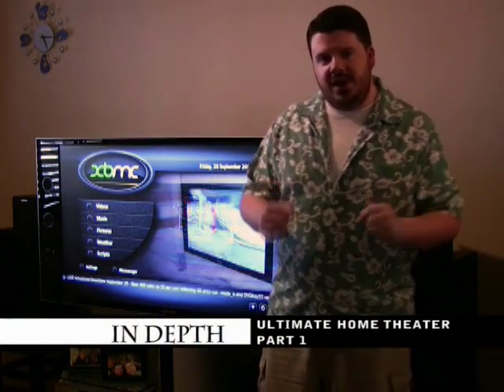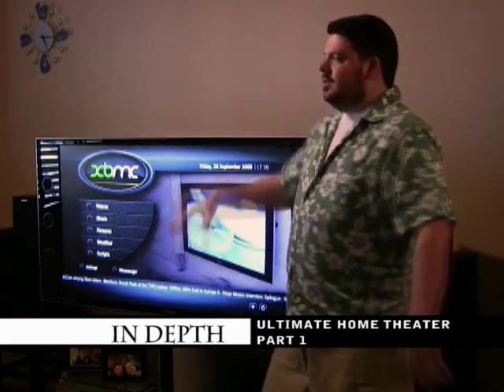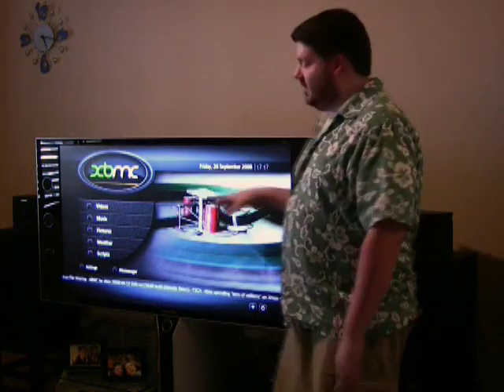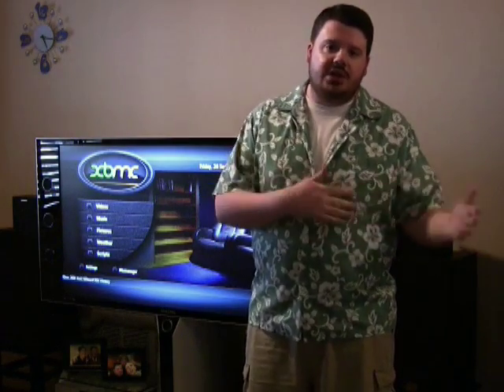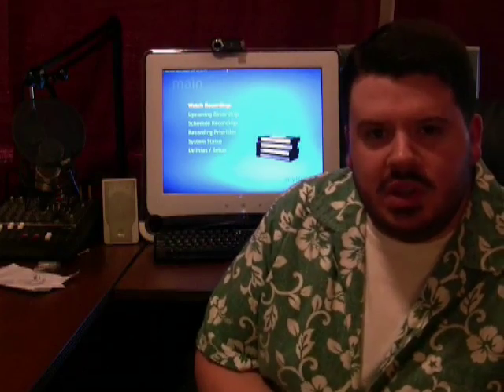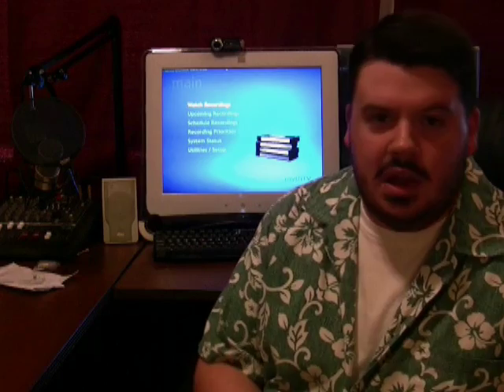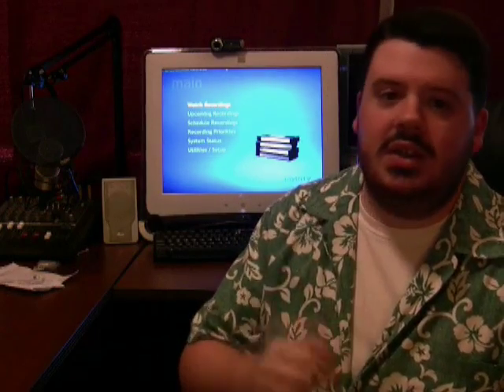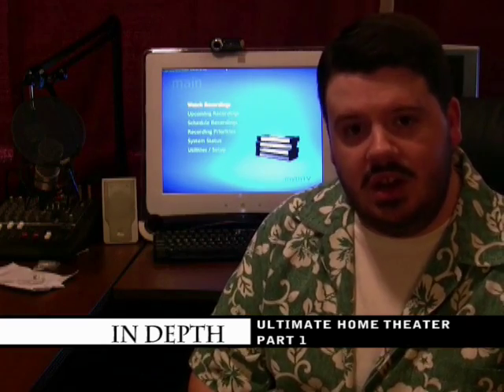IN DEPTH: Ultimate Home Theater PT 1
Building the Ultimate Home Theater, Part one, goes into using OTA HD and recording it with MyTH